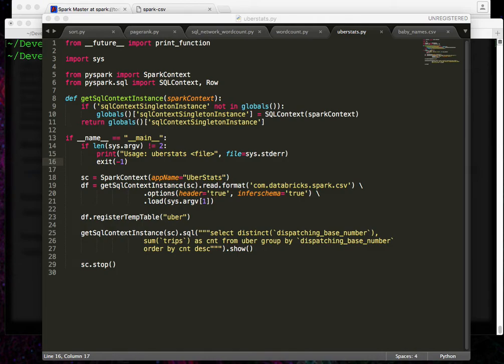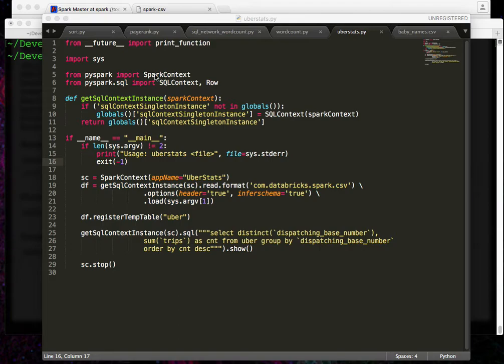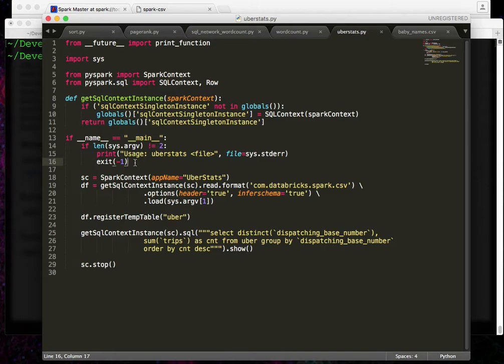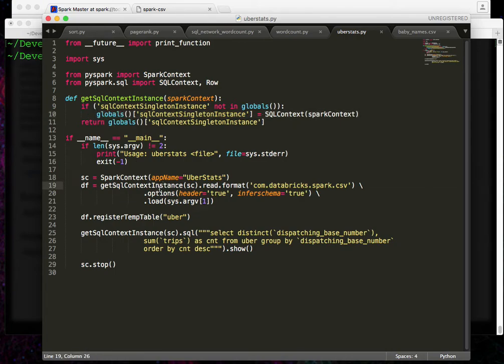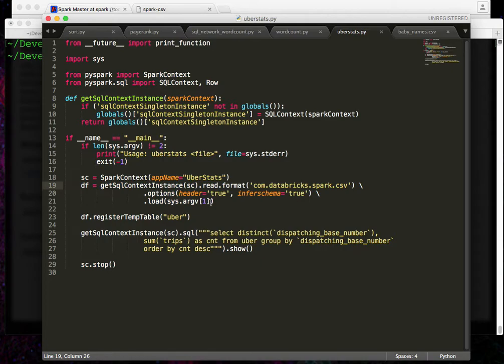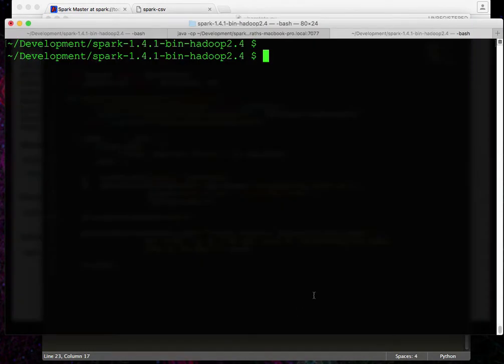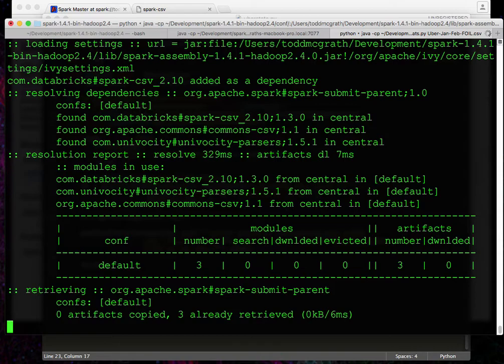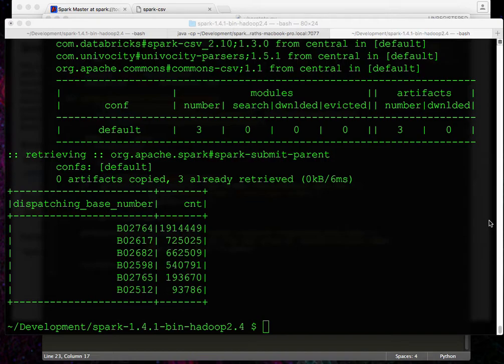Deploy Python program to Spark Cluster Part 2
Part 2 of deploying Python programs to a Spark cluster.  For more background, check out the original post